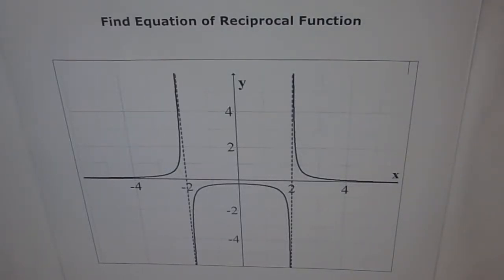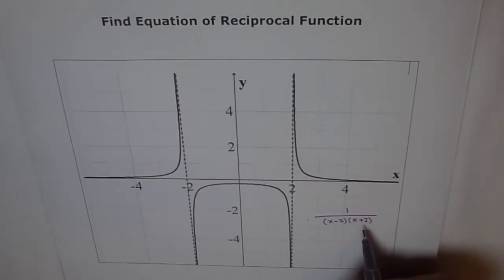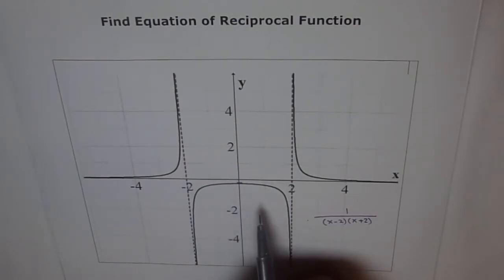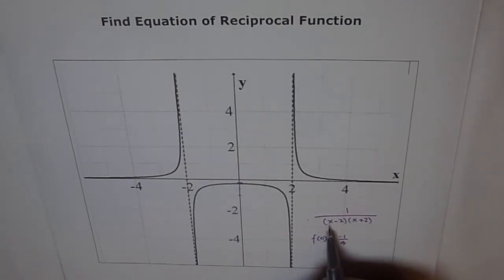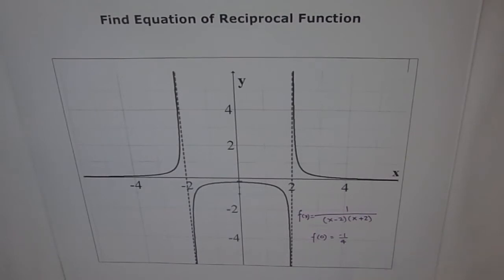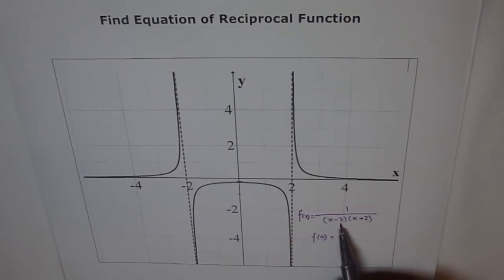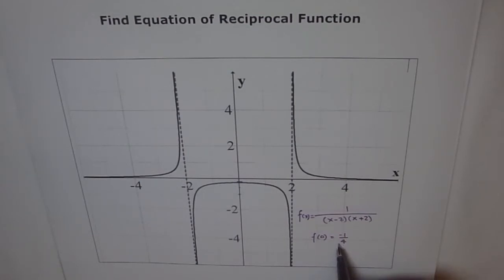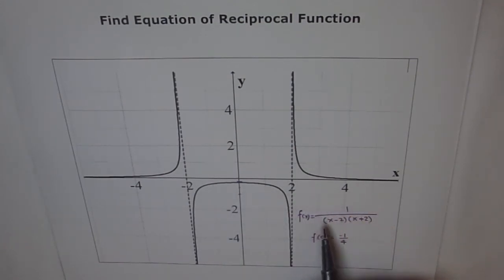Equation From Graph of Reciprocal Quadratic Function 2 Roots